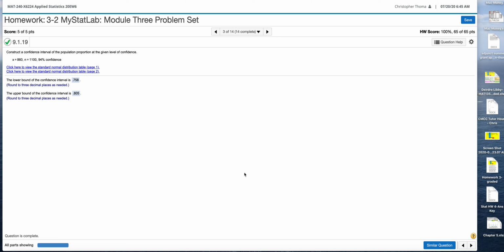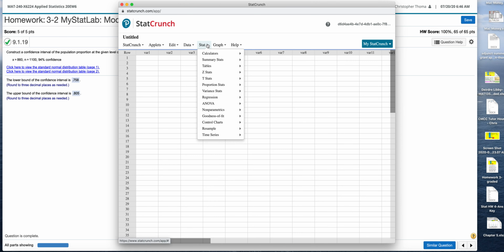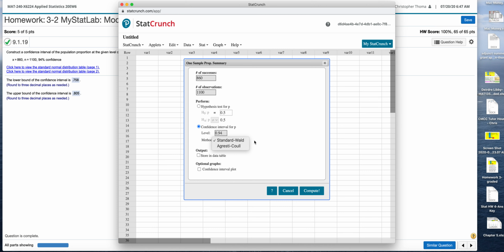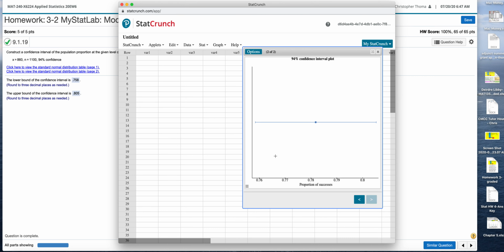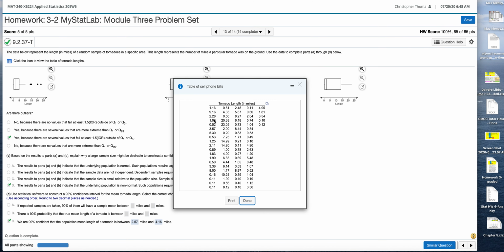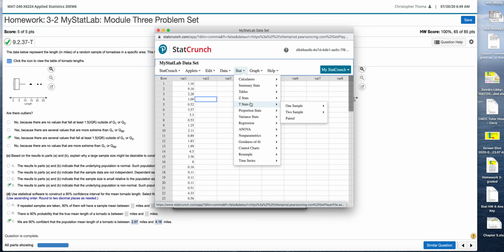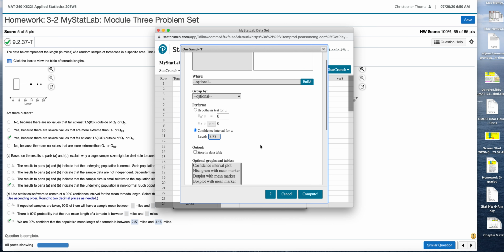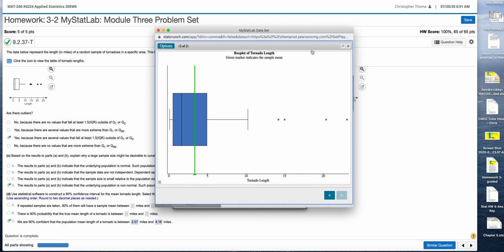Confidence Interval StatCrunch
In this video I show how to use StatCrunch to do a confidence interval on the population proportion with summary and a confidence interval on the population mean with data.